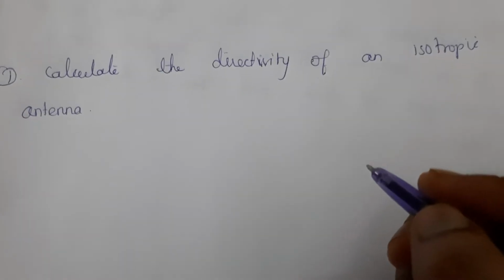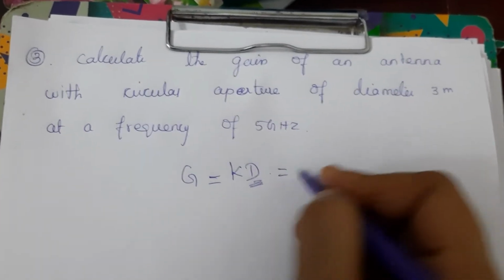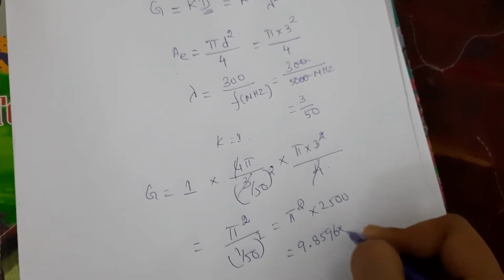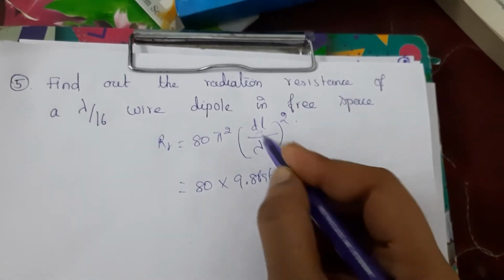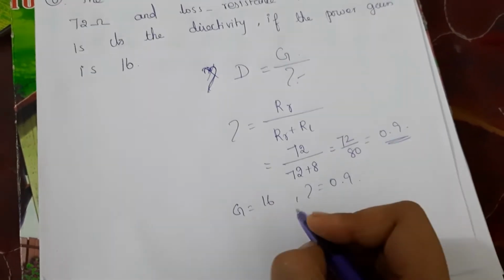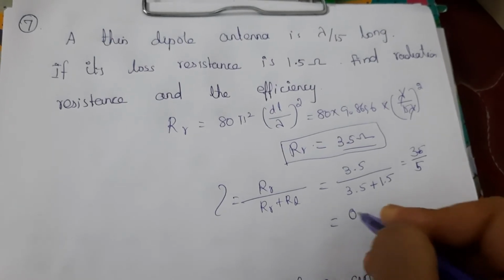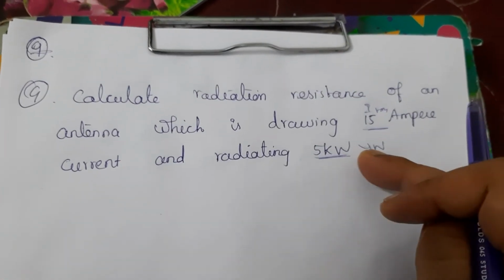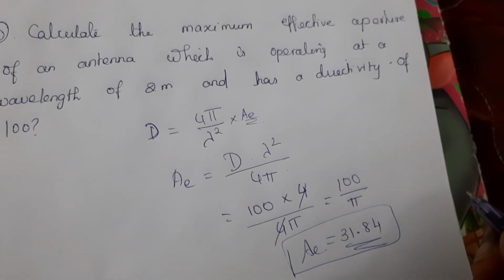EMF PART 19/Antenna Terminology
ECE STUDY MATERIALS/Gate preparation/antenna Terminology/EMF|
how to crack TRB POLYTECHNIC exam|
TRB/POLYTECHNIC ECE preparation/trb POLYTECHNIC Exam 2020/how to get high Marks in competitive exams/tneb preparation/tancet preparation/online coaching/syllabus covering